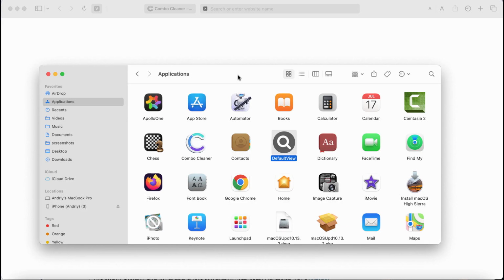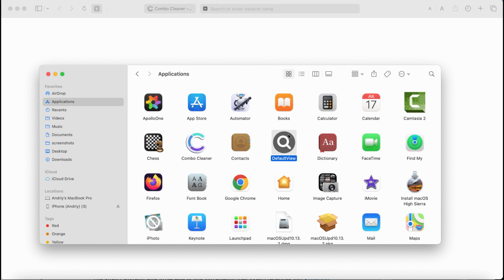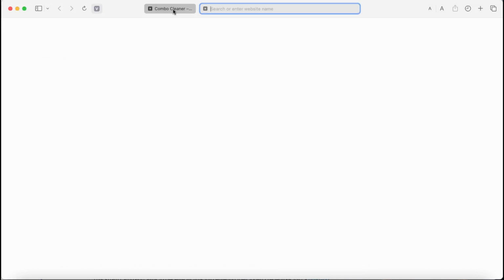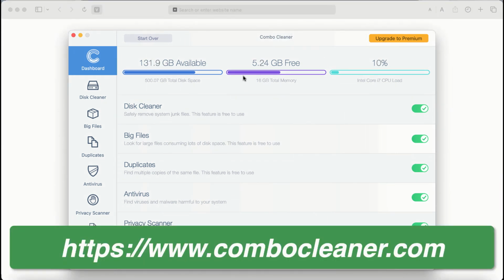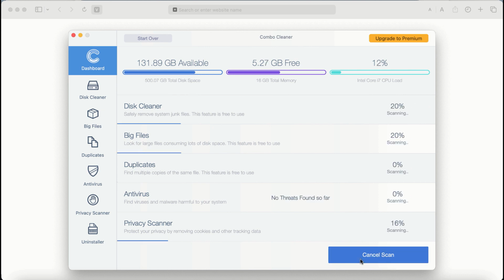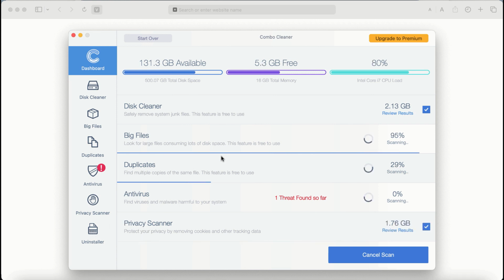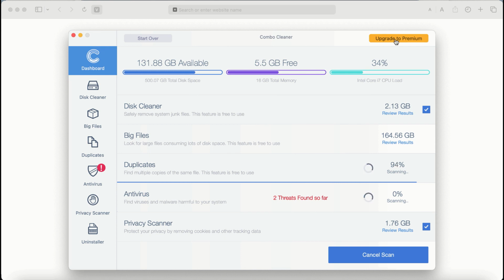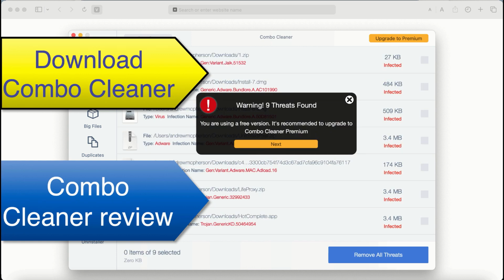DefaultView adware removal solution (Mac).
DefaultView stands for a new adware. It is from the AdLoad family. This adware may attack Google Chrome, Safari and other browsers. It tries to make you see its really annoying ads randomly on the screen. Don't tolerate it! Remove this adware with Combo Cleaner Antivirus via the official or, optionally, follow the manual recommendations provided in the video tutorial to get your computer properly fixed.

More information about this threat can be found in this detailed guide